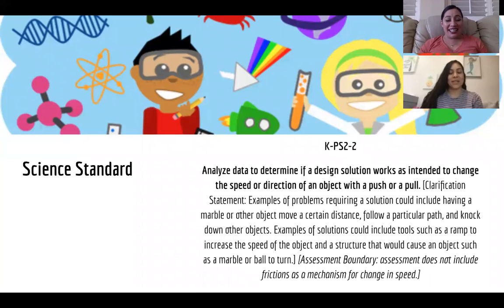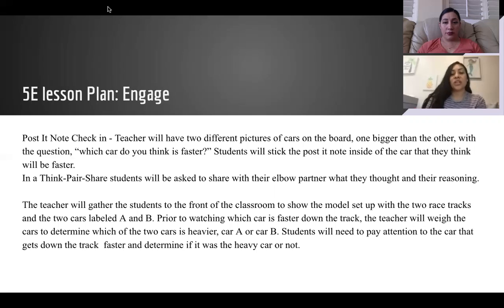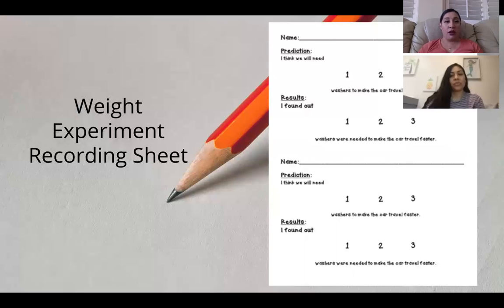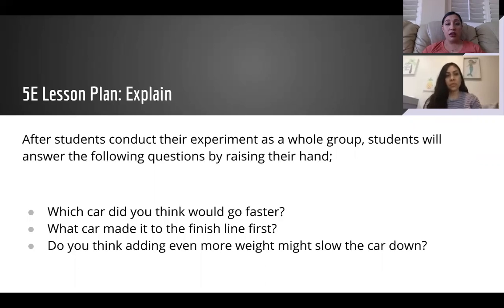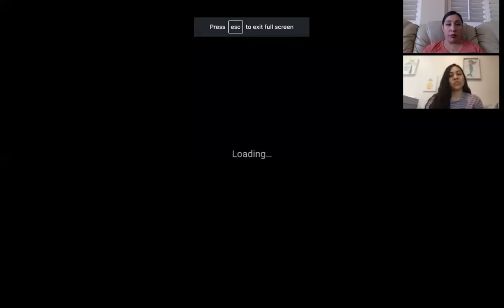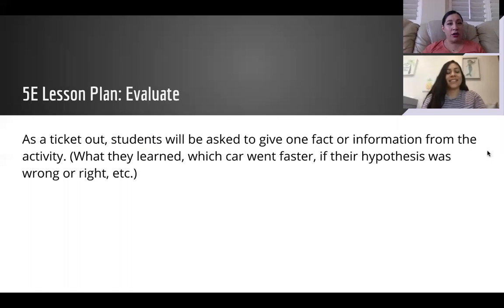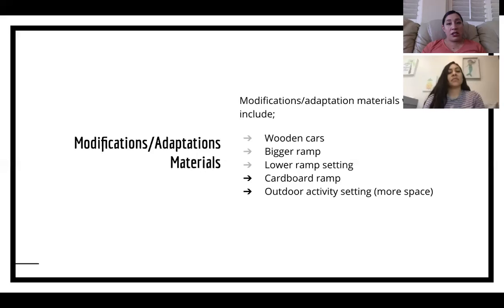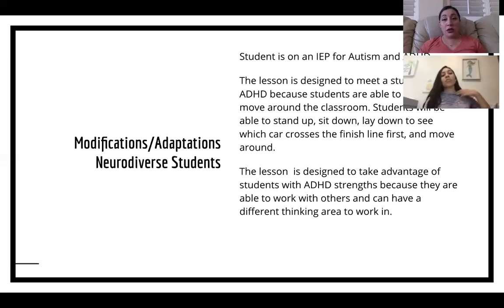Science Demo Exploration